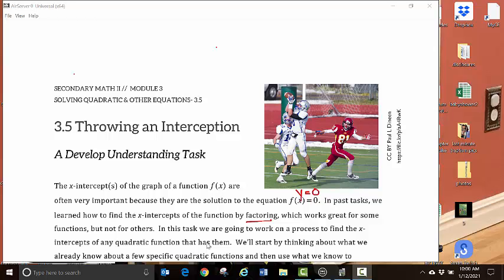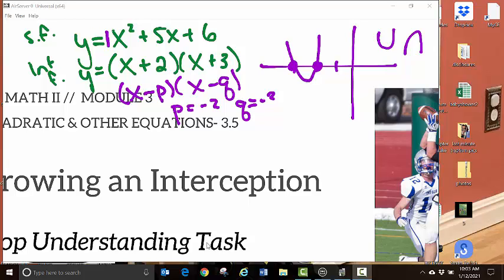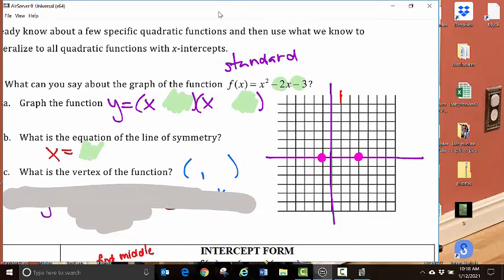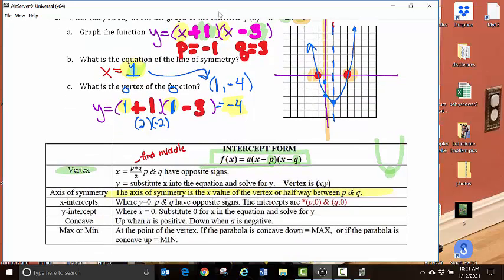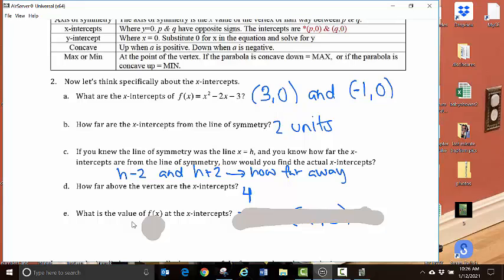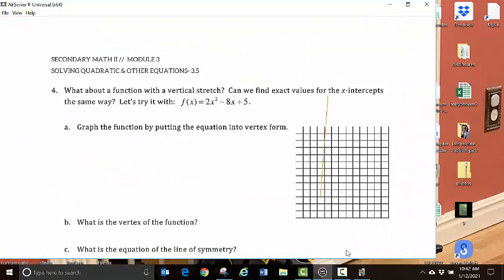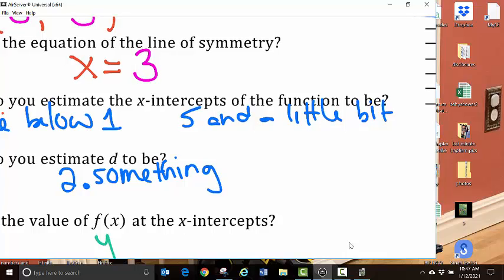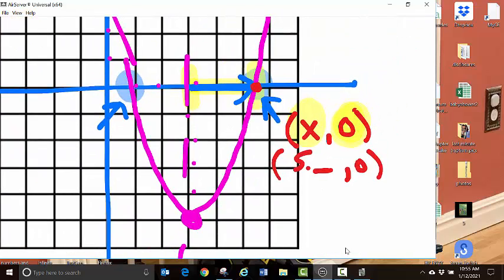3 5 task part 1